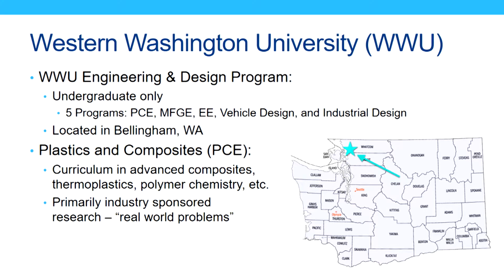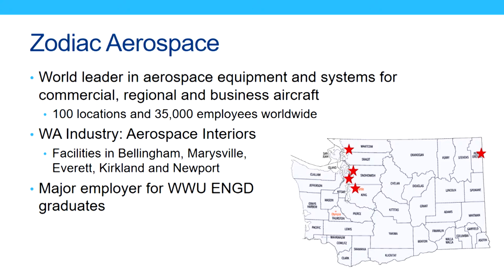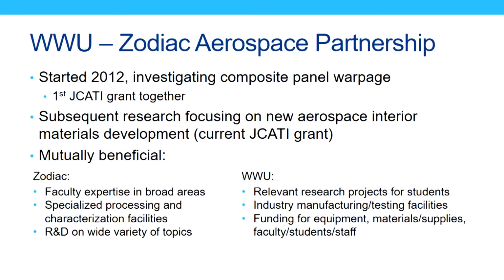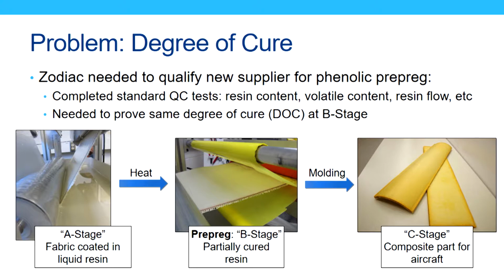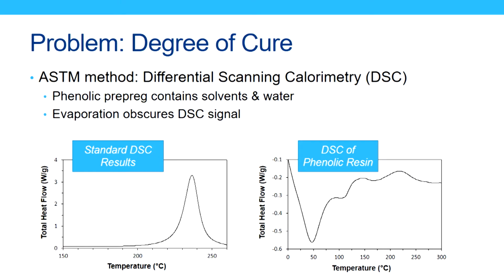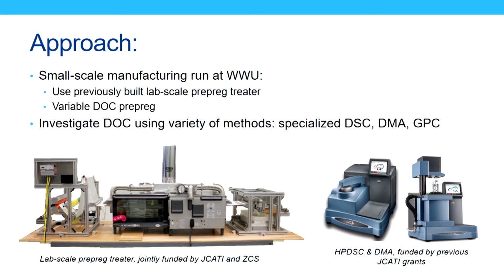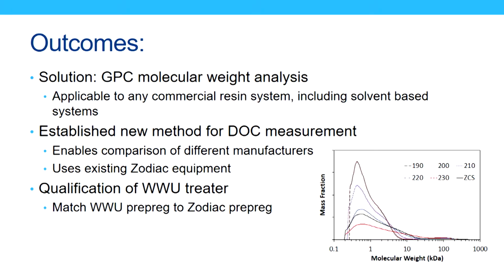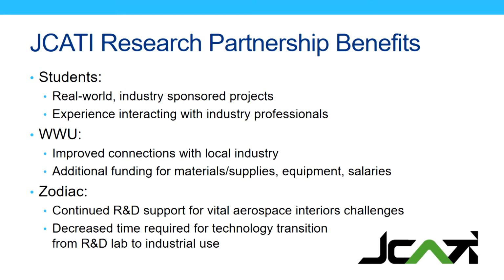Degree of Cure Analysis for Complex Resin Systems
Cecile Grub from Western Washington University describes her composite resin project that successfully transferred to industry partner Zodiac Aerospace.